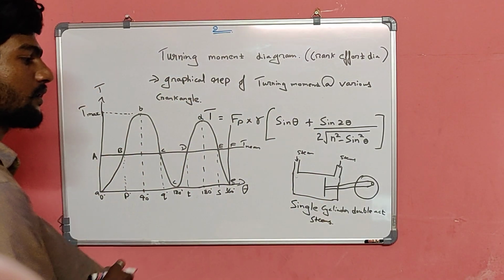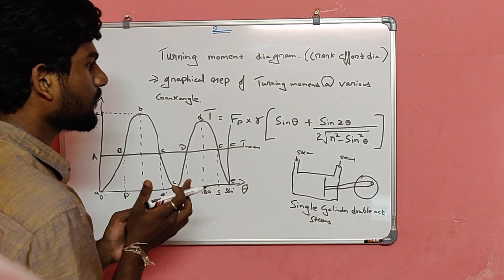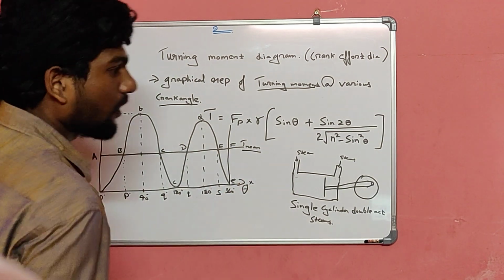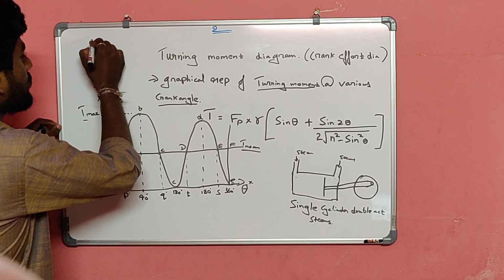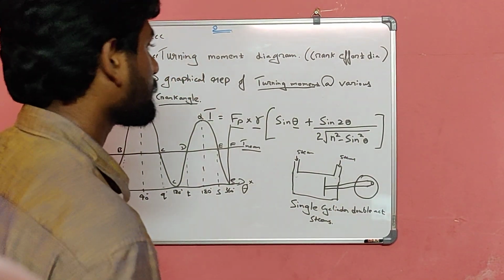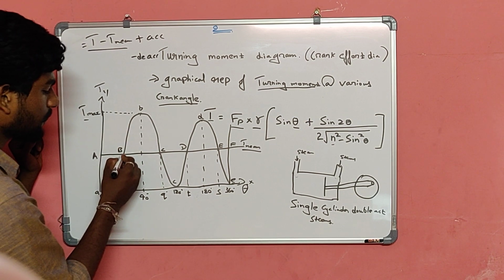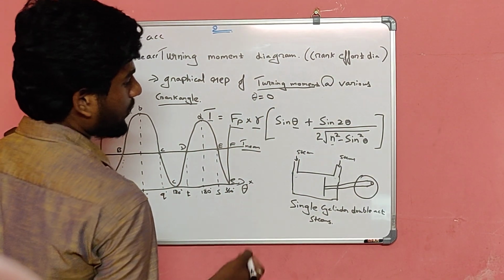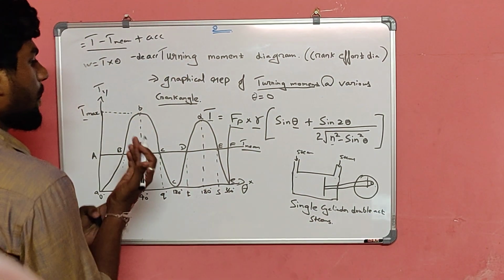Dynamics of Machinery-DOM-Turning moment-diagram-flywheel-part 1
Turning Moment Diagram for a Single
Cylinder Double Acting Steam Engine